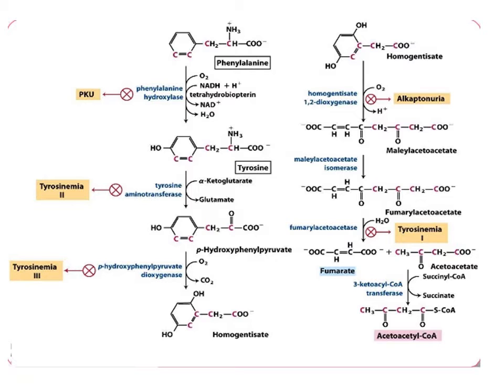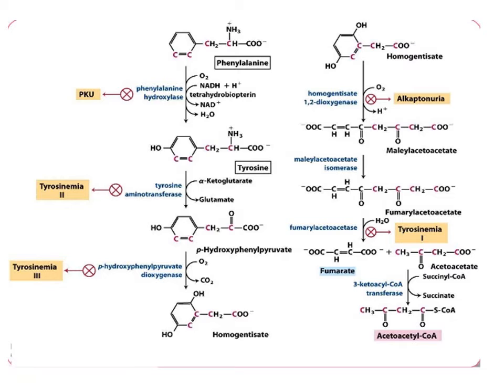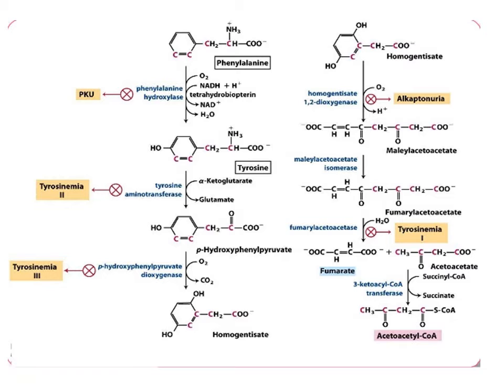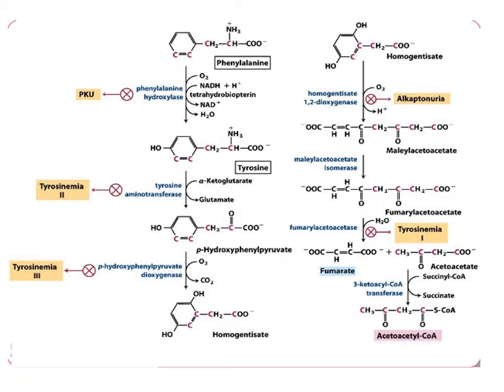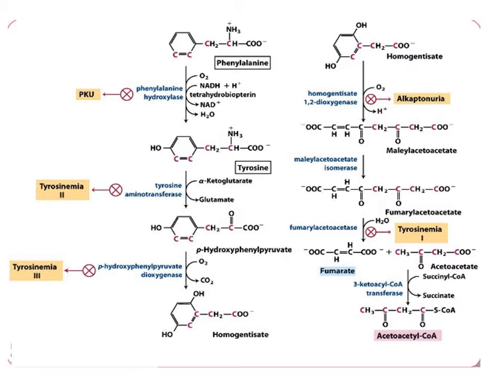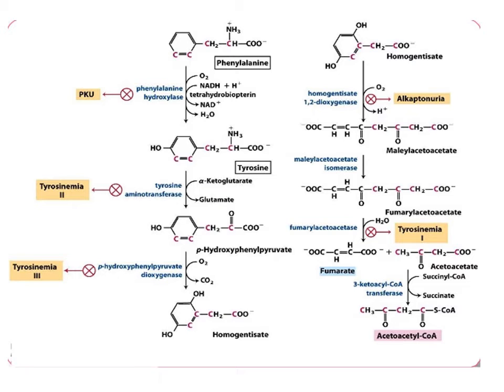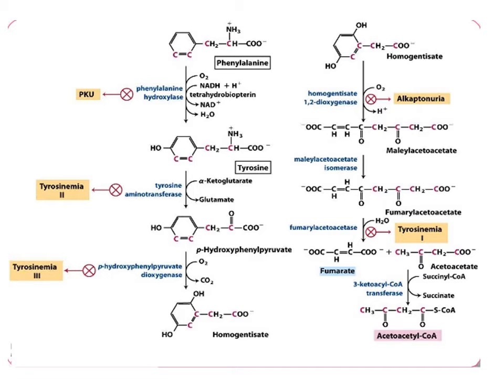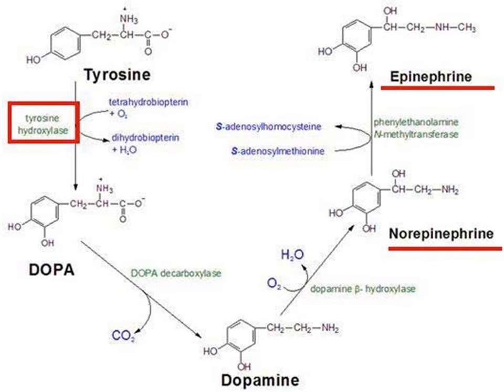Aromatic Amino Acid Metabolism (Short Video)